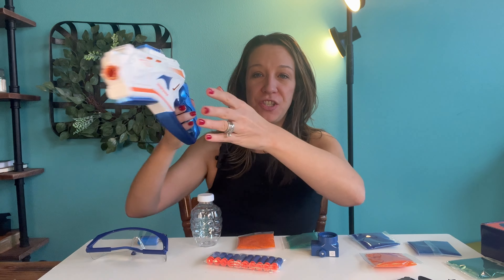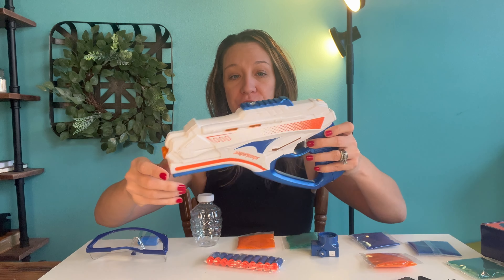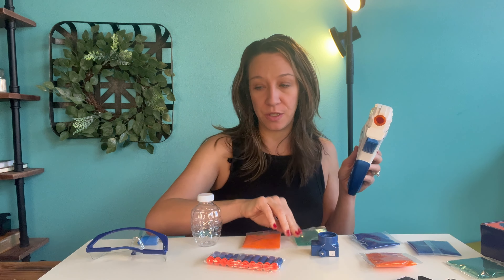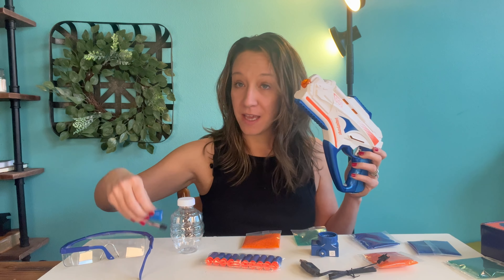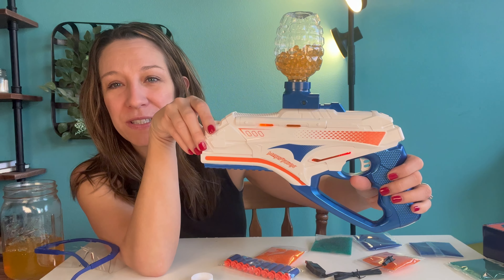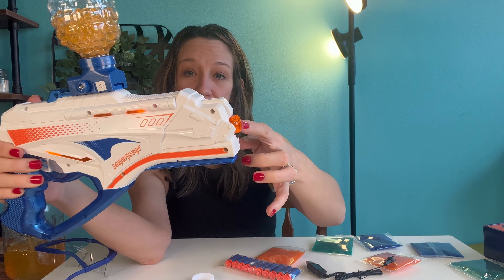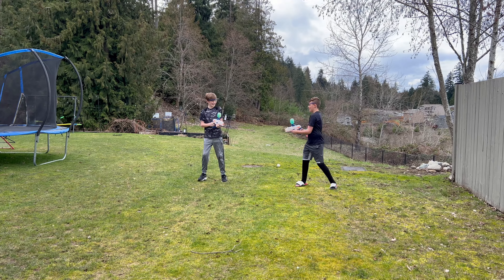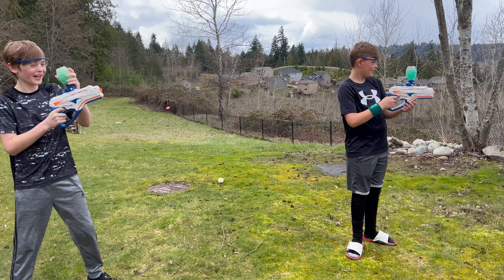Gel blaster video Amazon review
(Amazon)